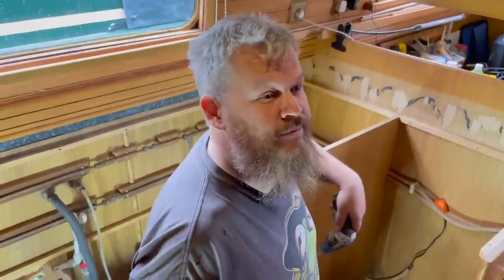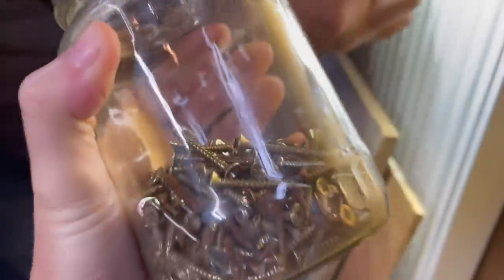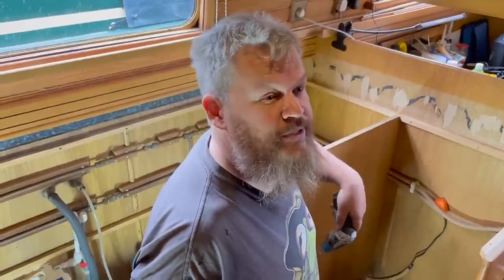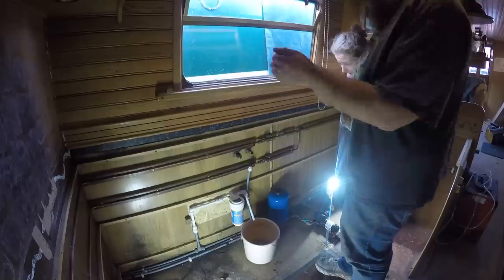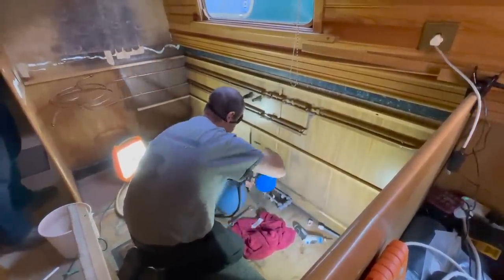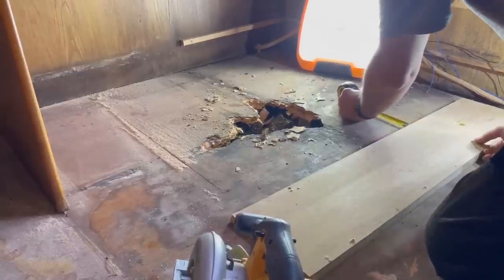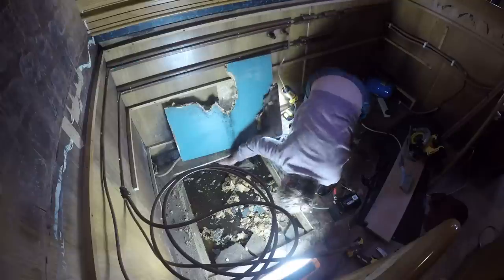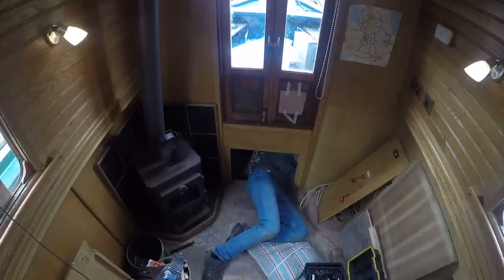EPISODE 014 || Narrowboat Renovation Disaster - We found our Bilge Flooded!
***MINIMAL LIST JIGSAW PUZZLES***

Its getting worse and worse as we continue with our Narrowboat Reservation. More and more jobs are becoming necessary. In this video Michael puts his foot through our rotten floor and we discover a flooded bilge!
► MINIMAL LIST NAVIGABLE WATERWAYS MAPS

► JO’S BOOK - About her travels in 2013 and how her and Michael met

► FAQ

Q• Why are you uploading cruising videos and renovation videos at the same time.
A• As of October 2021 we have finished our journey to visit every waterway on the connected system but we still have a back lock of videos to edit. For this reason we are uploading a cruising video each week till we finish the journey. In November 2021 we started a project to renovate our Narrowboat and as there was a lot of interest in is filming this we decided to alternate the renovations with the old cruising videos. We also aim to get one renovation video up each week until the cruising videos are finished.

Q• Why are your video's so behind?
A• We would love to release all our video's in the same week that we film them but that isn't possible for us. Jo only really has the capacity to edit two video's per week and as we make a video for each cruise that we do and we some times cruise 3 or 4 or 5 times a week we inevitably get behind. We fit in the vlogs around our lives not the other way round.